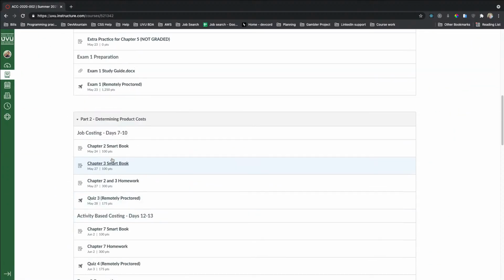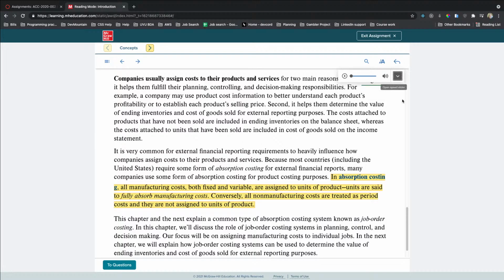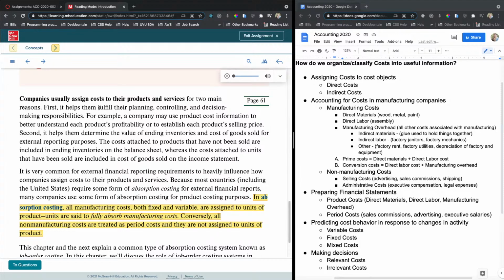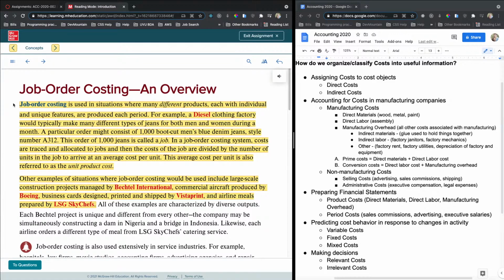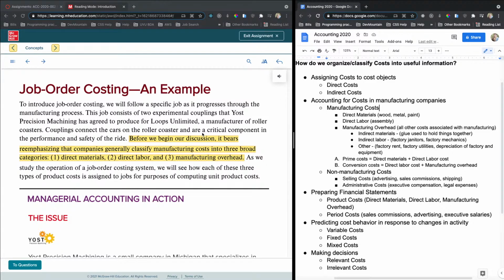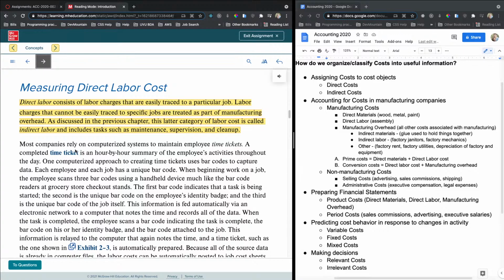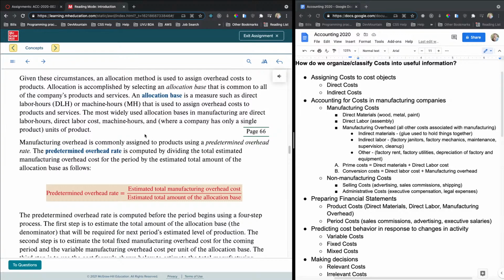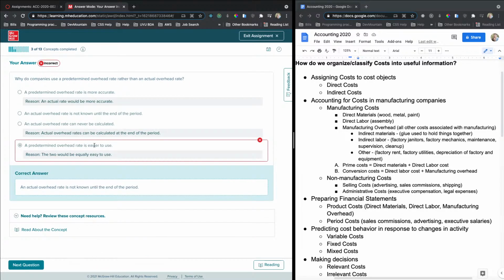New Portfolio Project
Starting out a completely new project